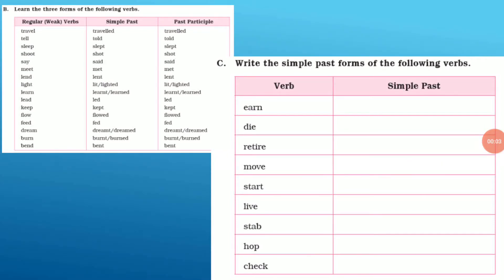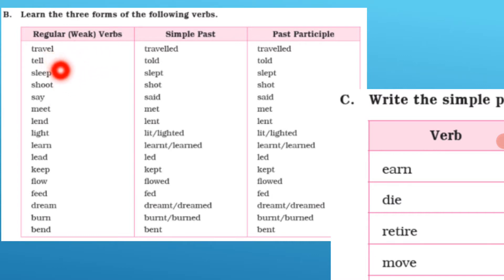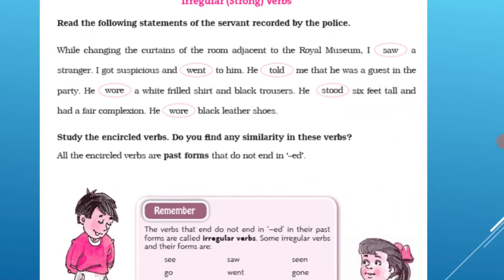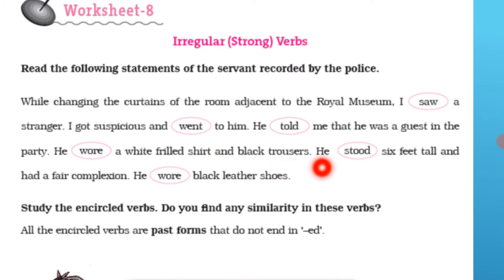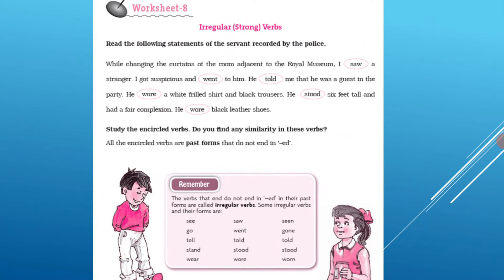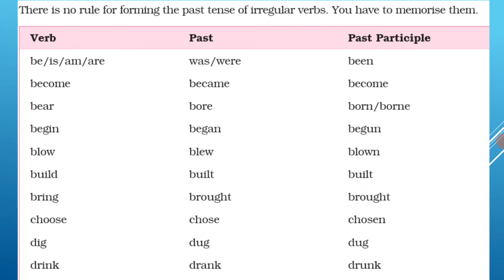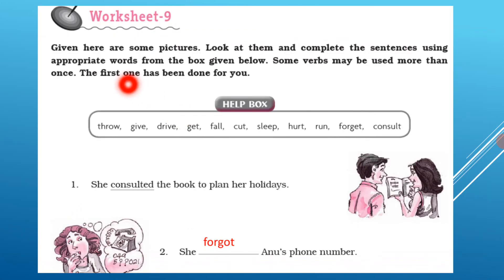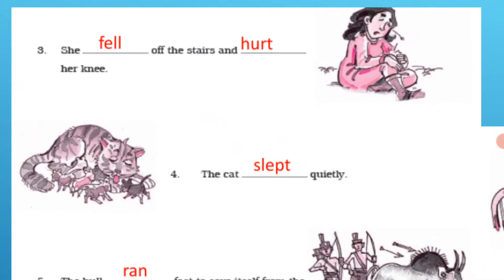Class 6 English PRT Unit 2 Part 4